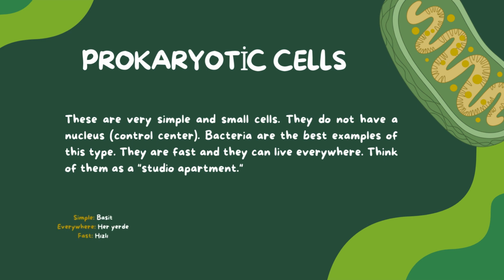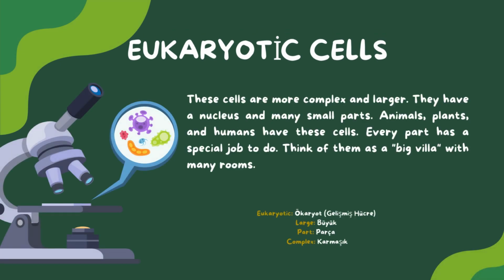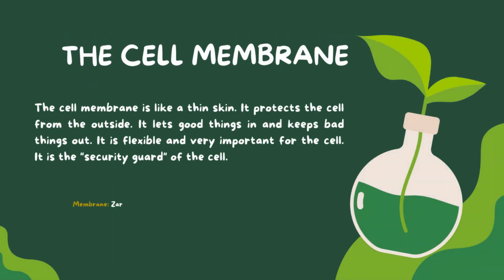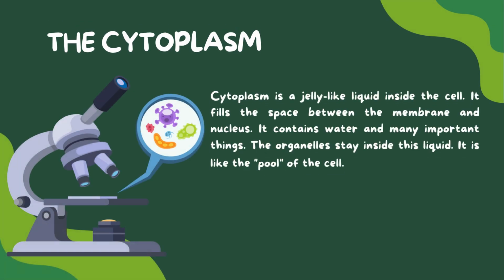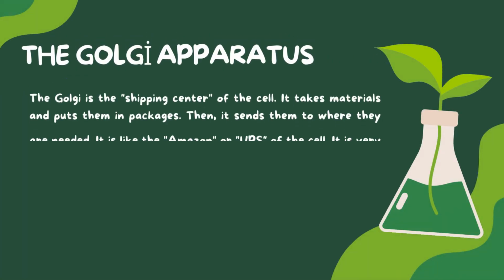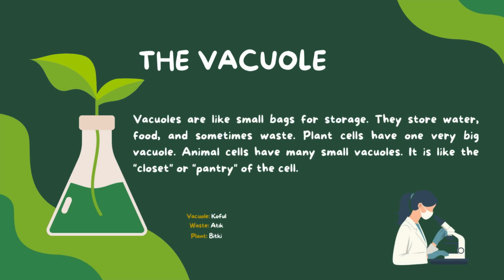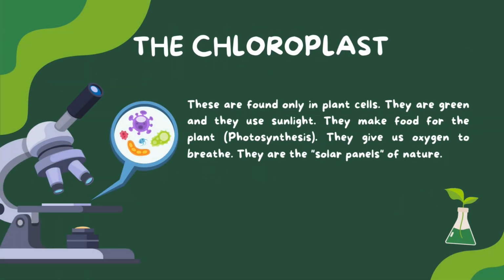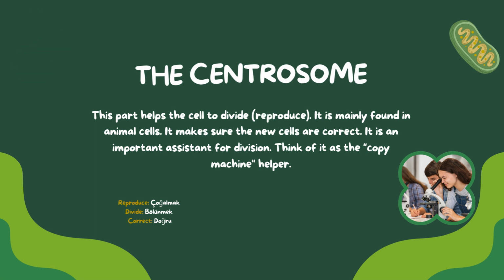The Cell 🧬 | The Basic Unit of Life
Welcome to POLARIS ACADEMY 🚀

A new-generation learning channel: improve your English AND learn science, space, history, geography and more — at the same time.

🧬 The Cell: Timestamps

00:06 Introduction to the Cell: The Smallest Part of Life
00:30 The Cell Theory: Basic Unit of All Living Organisms
00:50 Prokaryotic Cells: Simple and Small (Bacteria)
01:11 Eukaryotic Cells: Complex Cells with a Nucleus
01:33 The Cell Membrane: The Security Guard of the Cell
01:53 The Cytoplasm: The Jelly-like Pool of the Cell
02:14 The Nucleus: The Brain and Manager of the Cell
02:30 Mitochondria: The Powerhouse and Battery
02:51 Ribosomes: The Busy Protein Workers
03:11 Endoplasmic Reticulum (ER): The Cell's Highway System
03:32 The Golgi Apparatus: The Shipping and Packaging Center
03:56 Lysosomes: The Recycling Bin and Cleaner
04:16 Vacuoles: Storage Closets for Water and Food
04:38 Chloroplasts: Solar Panels of Nature (Plant Cells Only)
04:59 The Centrosome: The Assistant for Cell Division
05:16 Interactive Quiz
05:36 Closing and Next Lesson: DNA and Genetics

❤️ Explore the Cell in a Simple and Powerful Way!

In this lesson, we dive deep into the world of the cell and discover how tiny structures work together like a factory to keep you alive.

From the nucleus to mitochondria, every organelle has a specific role in building and maintaining life.

📍 What you will learn in this lesson:

🧬 What a cell is and why it is the basic unit of life
🧠 Cell theory and types of cells
🔬 Prokaryotic vs eukaryotic cells
⚙️ Organelles and their functions

🎓 Final Quiz: Test your knowledge at the end!

✅ One stone, two birds:

• Build your English step by step (Beginner → Intermediate → Advanced)
• Learn school subjects + general knowledge (science, biology, anatomy)

🎯 Our method (Step by step):

Simple explanation (easy English)
Key vocabulary (repeat & remember)
Quick quiz (test yourself)
Final recap (short summary)
Comment challenge (write your answer!)
Fun Quiz + learn

• English learners (A1–A2 and beyond)
• Curious minds who love science and biology
• Students who want support for school lessons

🔥 What you’ll find here:

• Lessons (short and clear)
• Quizzes + Shorts (fast practice)
• Vocabulary repetition (daily improvement)
• Fun learning with real knowledge